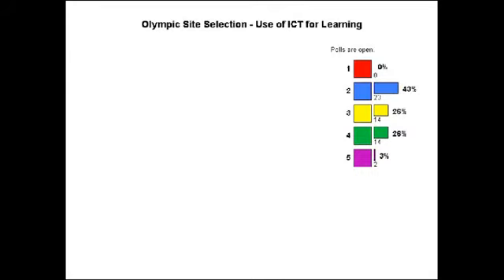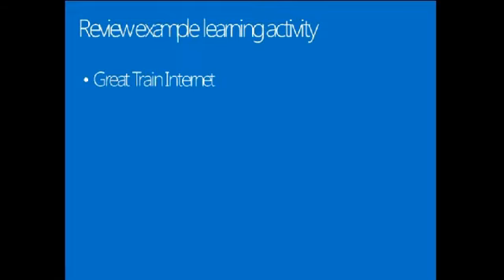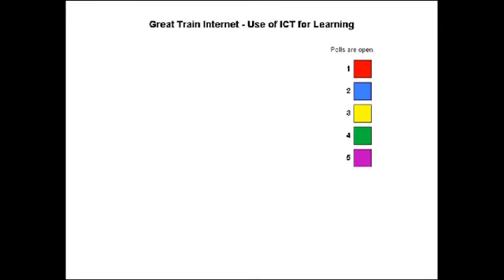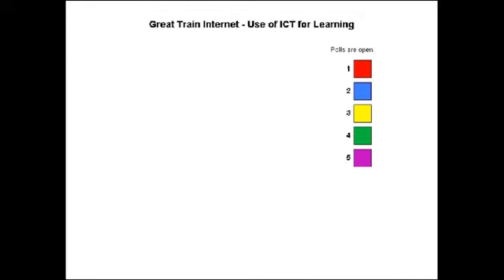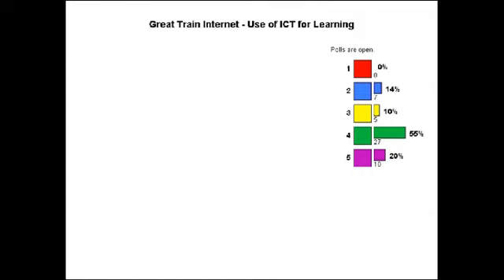2 of 3 - Part F - Building Education Capacity